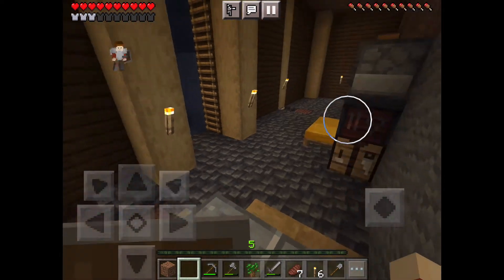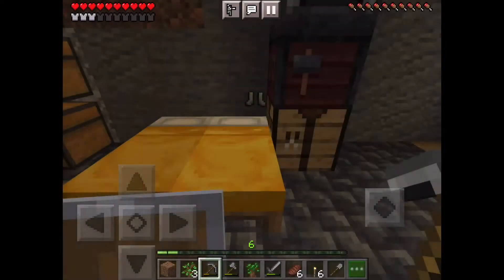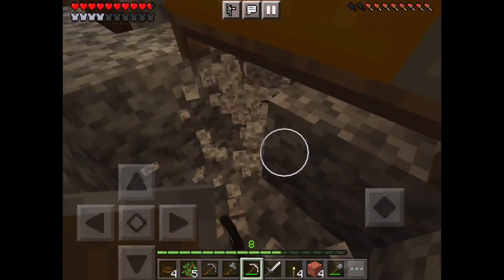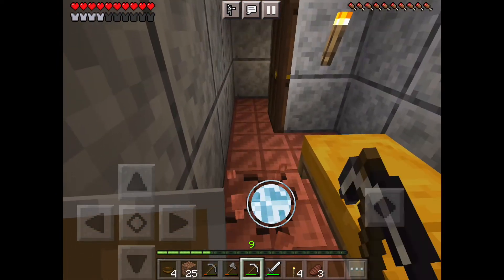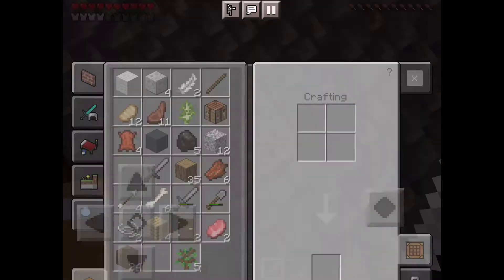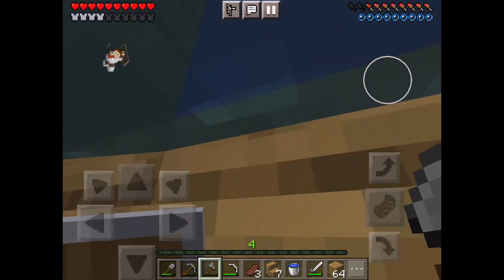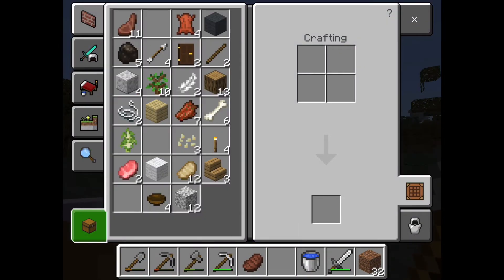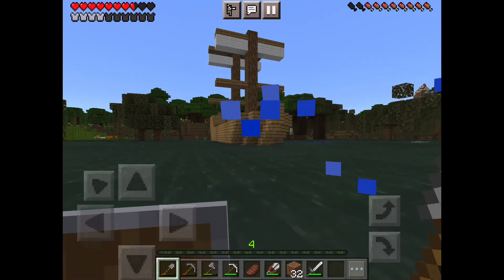TeamCraft version 3 EP1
In this video, we play on teamcraft smp and we get some stuff, and we  end up building a pirate ship!

If you enjoyed this video, then please consider liking this video because it took a long time to make. Also, if you sub,  you won't miss the next episode! it will probably come out next weekend.